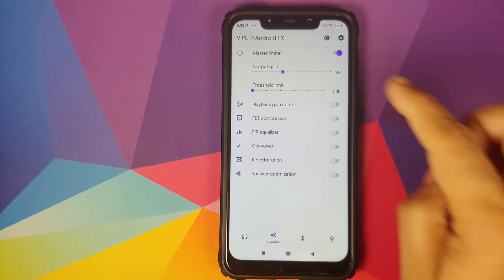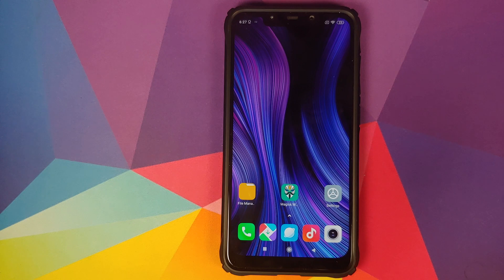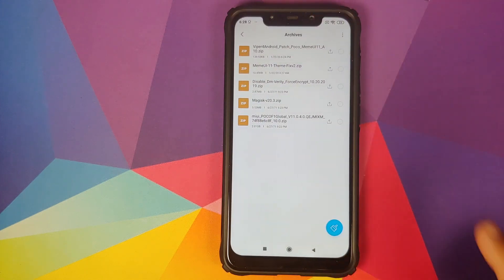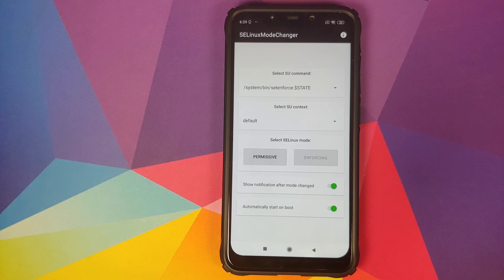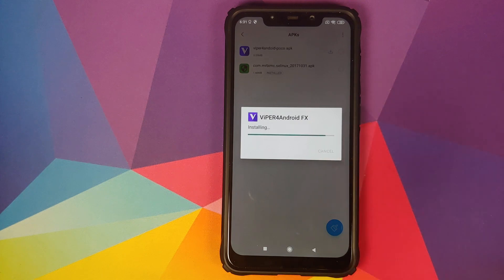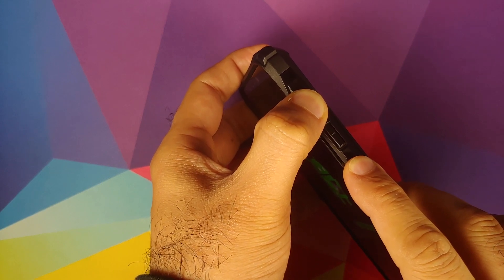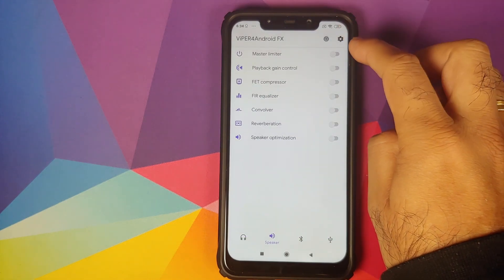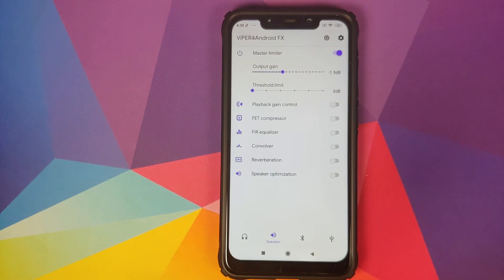Poco F1 | Install ViPER4Android Sound Mod | MIUI 11 | Android 10 | Root & TWRP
Do you want to learn how to install Viper4android sound mod on your Xiaomi Poco F1 running MUI 11 based on Android 10? In this detailed video tutorial we show you how to install Viper4android sound mod on your Xiaomi Poco F1 running MIUI 11 based on Android 10. You will need to be rooted using Magisk to take advantage of this mod on your Poco F1.

**Poco F1 ViPER4Android MIUI 11 Android 10 Important Links**